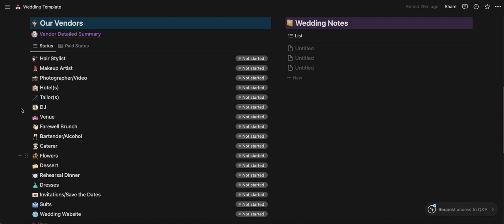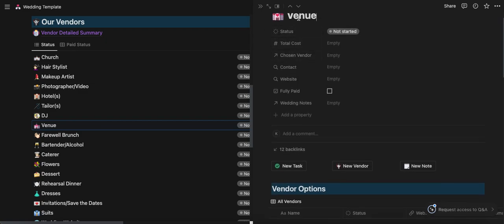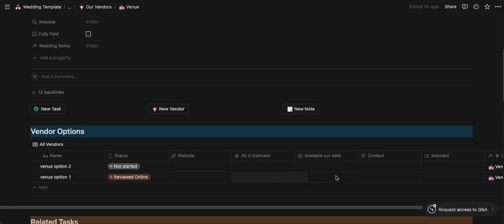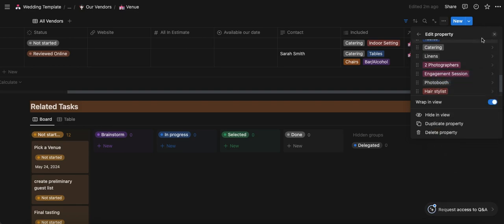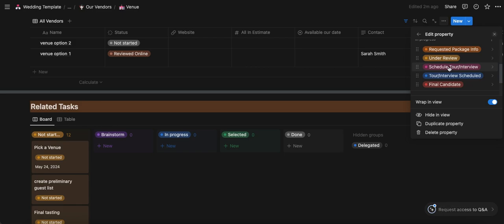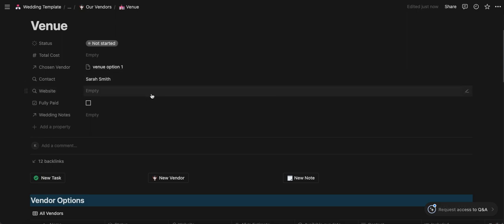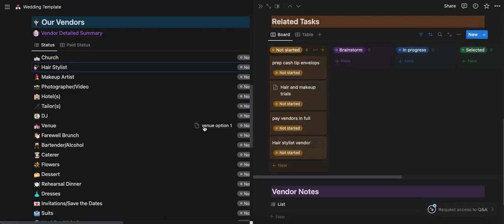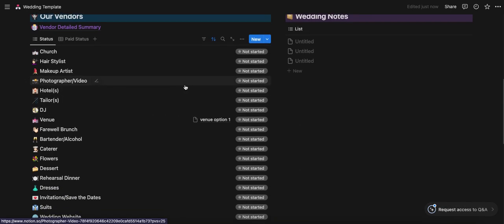Wedding Template - Wedding Vendors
This video walks through the Wedding Vendors section of the Wedding Planning template.

If you don't have it already you can buy the template